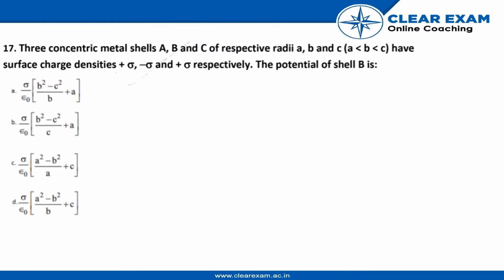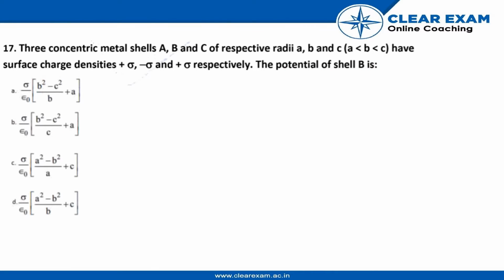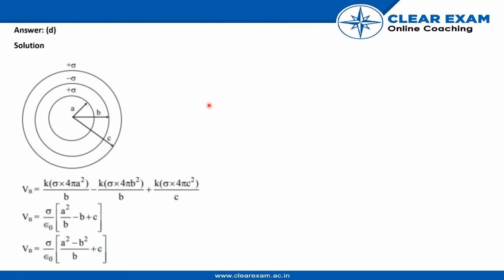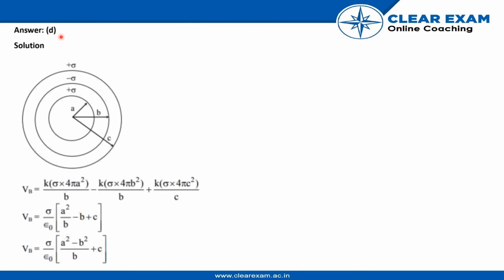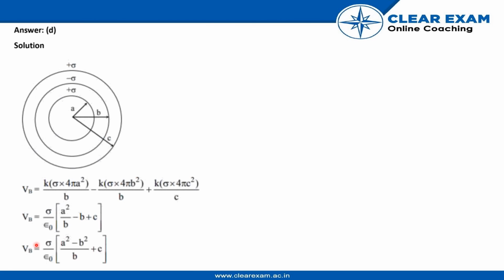JEE Mains Previous Year Paper 2018 | January-Shift 1 | Physics | ClearExam | Question 17